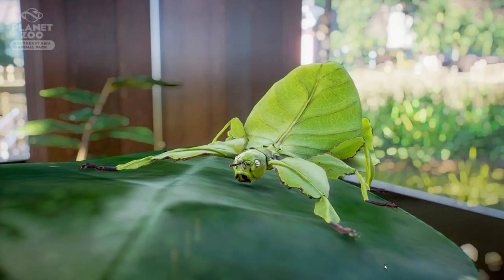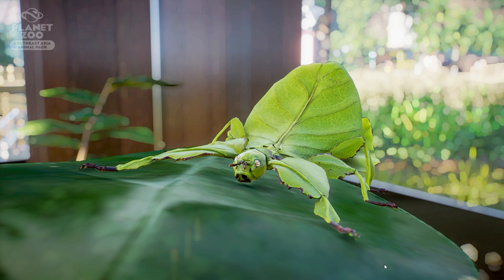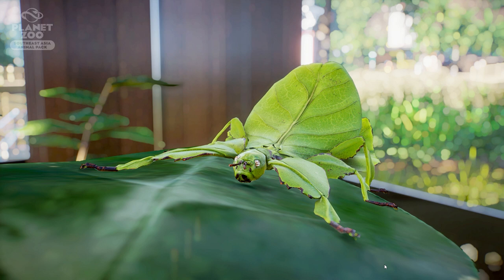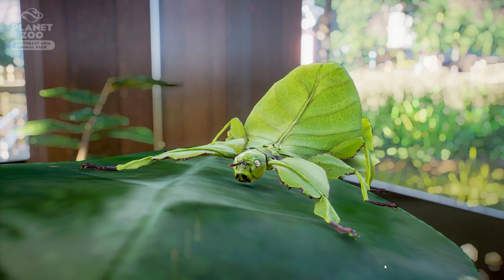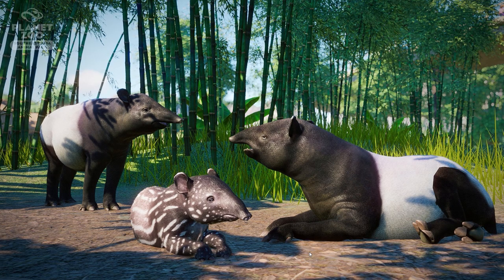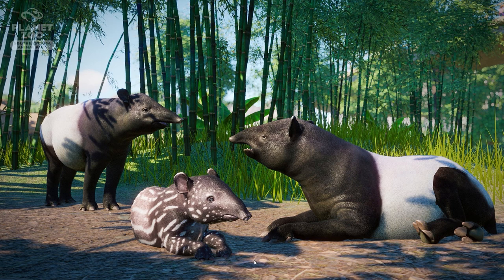▶ Giant Malayan Leaf Insect & Tapir | Screenshot Reveals | Planet Zoo Southeast Asia Animal Pack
Giant Malayan Leaf Insect & Malayan Tapir | Screenshot Reveals | Planet Zoo Southeast Asia Animal Pack | Planet Zoo DLC | Ussuri Dhole , Sun Bear, Clouded Leopard & Proboscis Monkey & more | Announcement | Update | News | Malayan Tapir | North Sulawesi Babirusa | Binturong | Ussuri Dhole | Giant Malaysian Leaf Insect | Planet Zoo Southeast Asia Animal Pack is bringing you 8 new animals on March 30th to enjoy next to the free update 1.5!